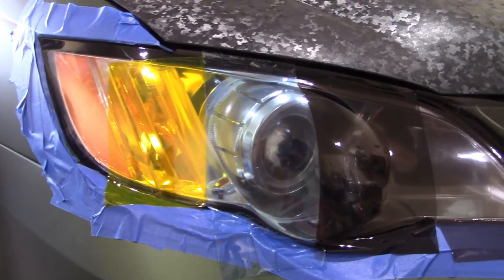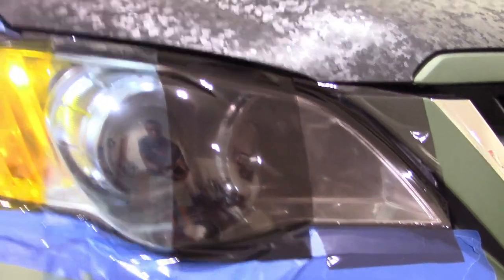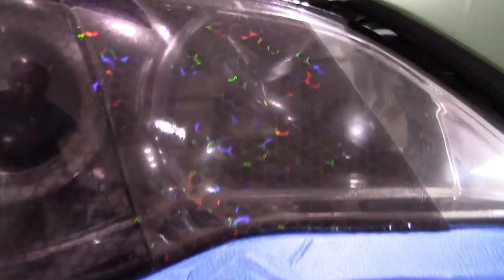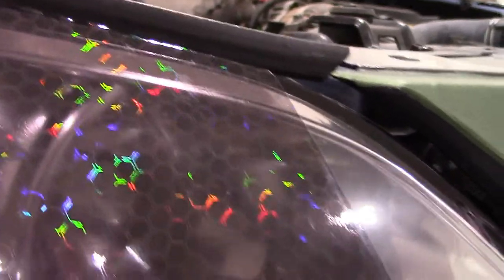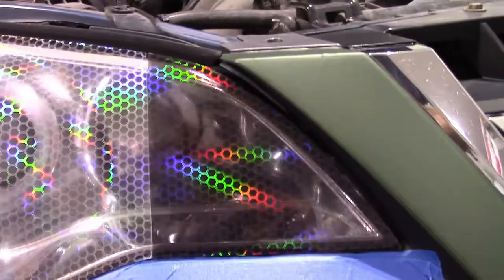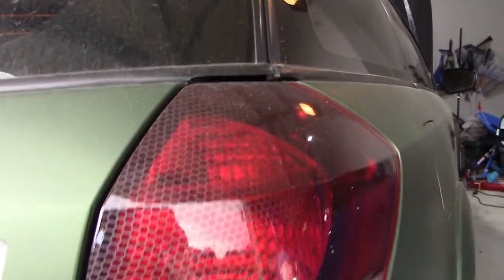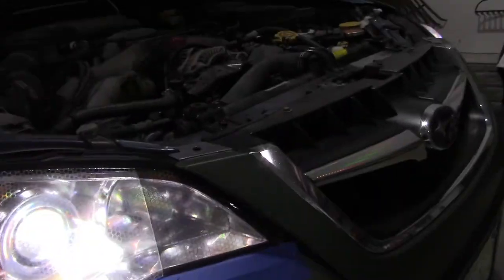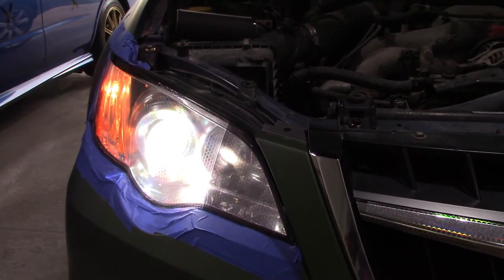Headlight Tints! Which would you choose?!?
A video showing side by side comparisons of almost all the current Vvivid Headlight / Tail Light dry application tints.  This video is intended to give you an idea of how these tints look applied.  Tints compared:
- Light Smoke
- Dark Smoke
- Yellow:
- Light Blue
- Light Smoke Hex pattern
- Dark Smoke Hex pattern
- Biopulse holographic Hex pattern (light smoke)
- Holographic Hex pattern (light smoke)
- Holographic Hex pattern (clear)

All of the above are "glossy" tints.  Not compared are the light & dark smoke matte finished tints also offered by Vvivid, which I was not able to obtain.